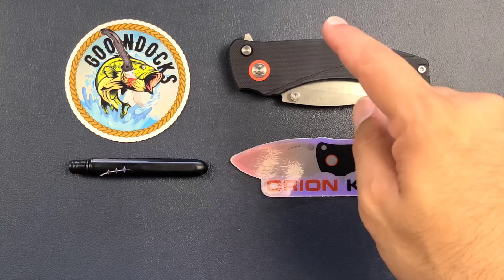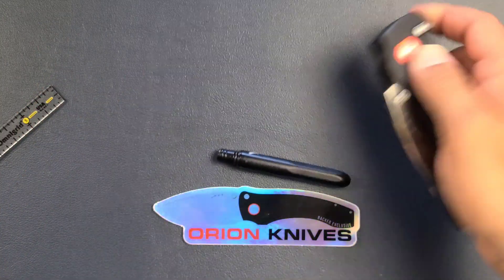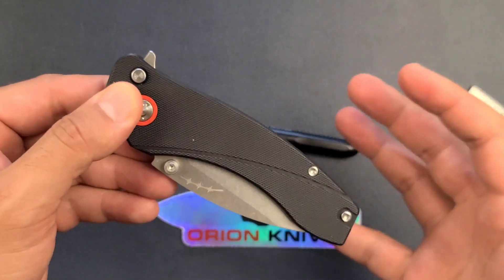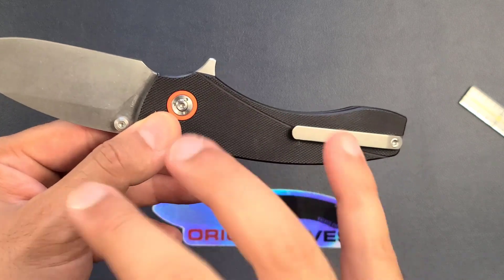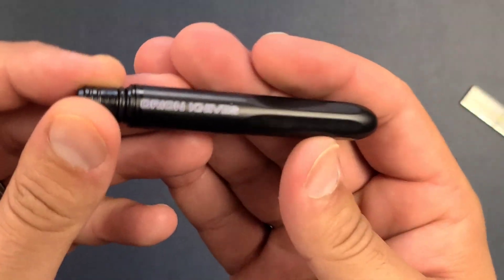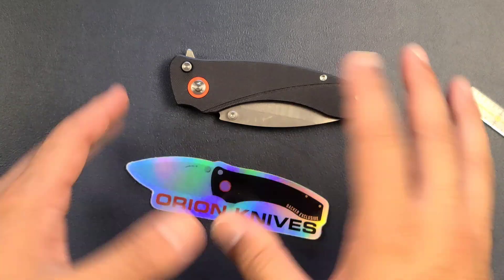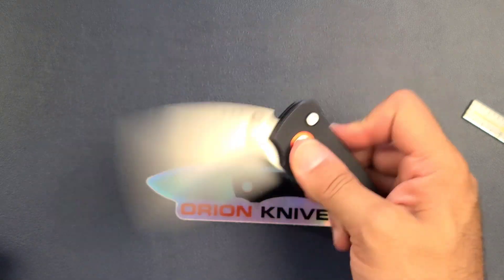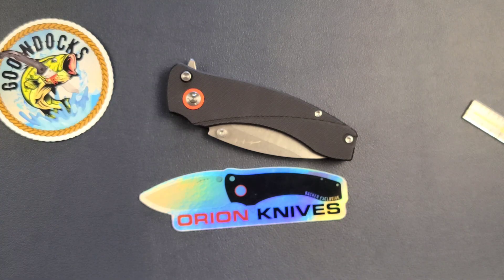🔪 Button Lock Folder for BIG ✋️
Thanks to my Buddy Goondocks on IG, I got to play with a sweet button lock folding knife from Orion Knives.

Maxlvledc is a channel dedicated to exploring the tools we carry every day. I will be discussing bags, flashlights, knives, multitools, pen, wallets, key organizers, pry tools, functional clothing, and much more. Because I also love to modify these items, there will be videos on tools such as Screwdrivers, pliers, scissor, wrenches, and power tools.